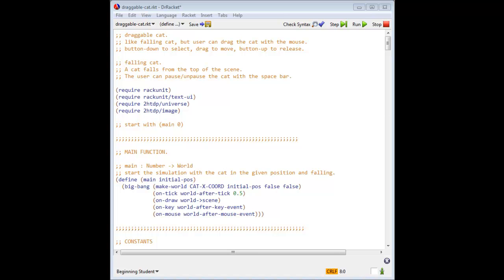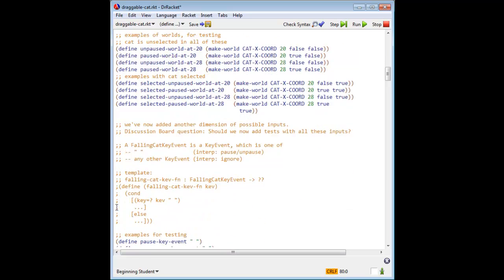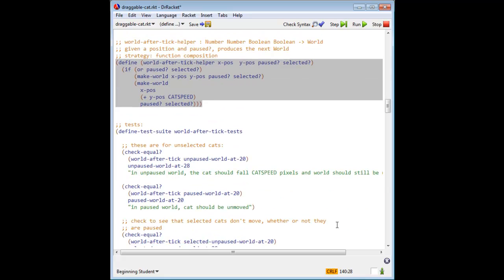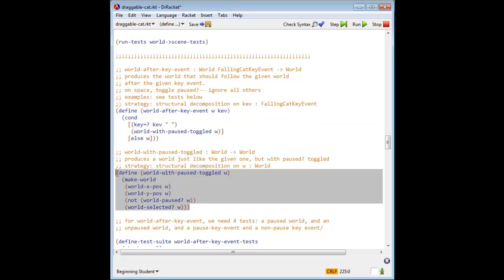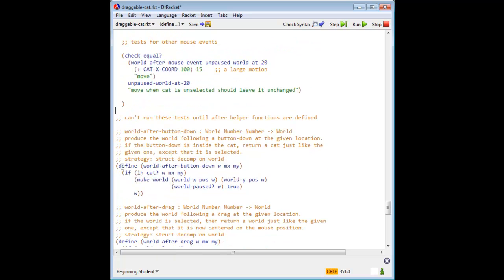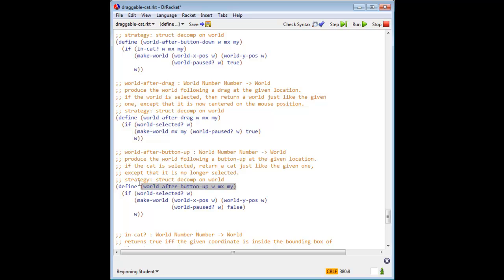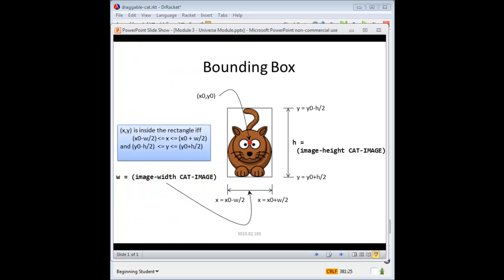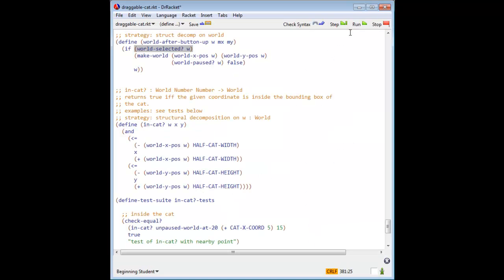Lesson 3.3 Video 2 Draggable Cat Readthrough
Readthrough of draggable-cat.rkt